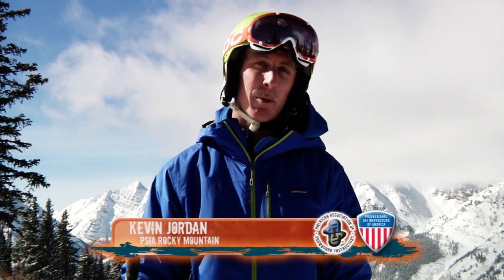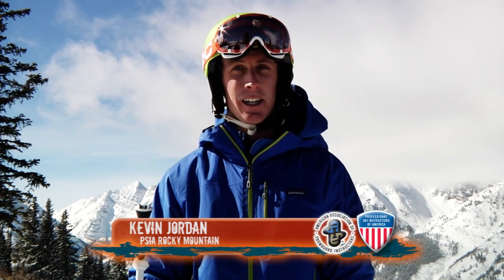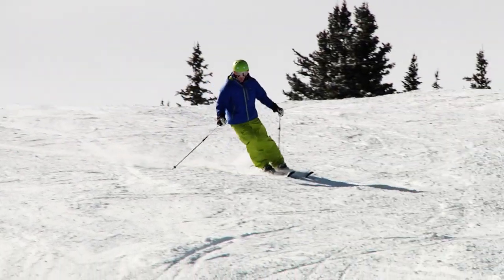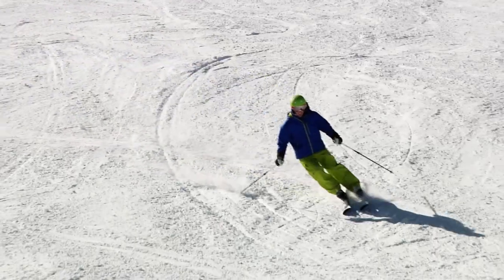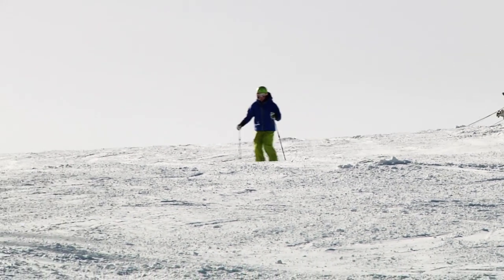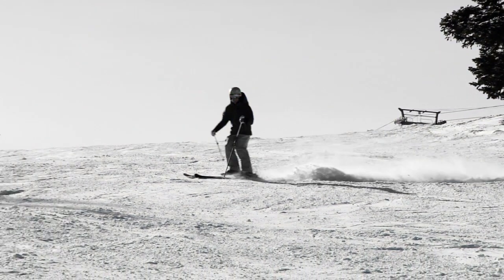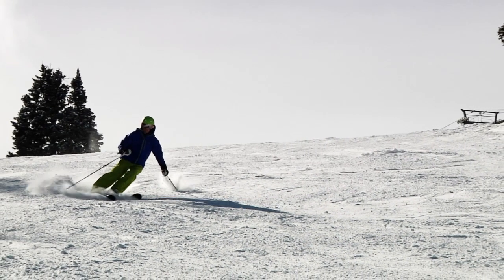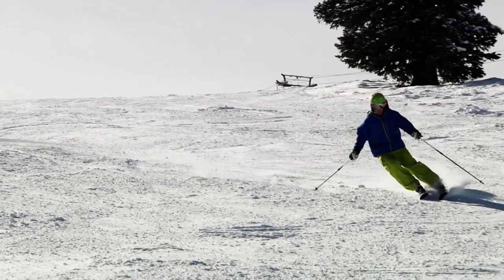PSIA-AASI Go With A Pro: Using Your Poles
Join PSIA-AASI member Kevin Jordan as he introduces how to use your ski poles while skiing.